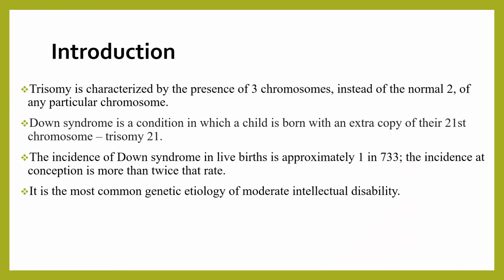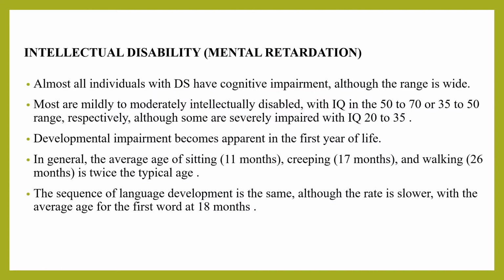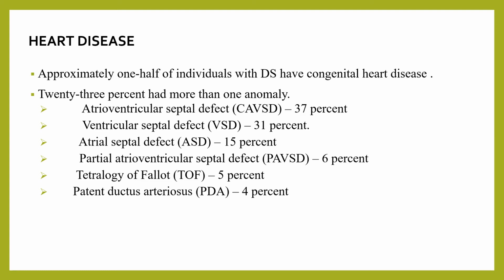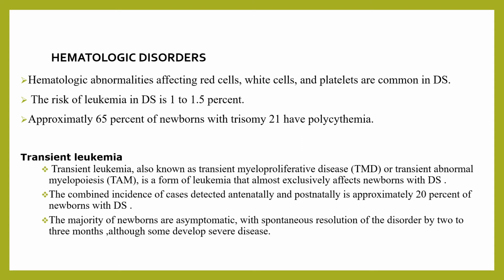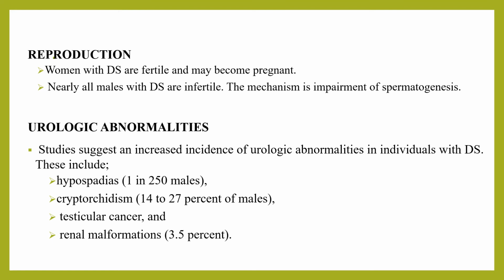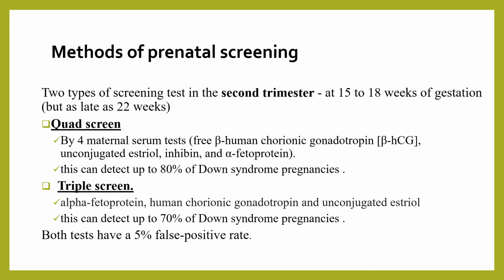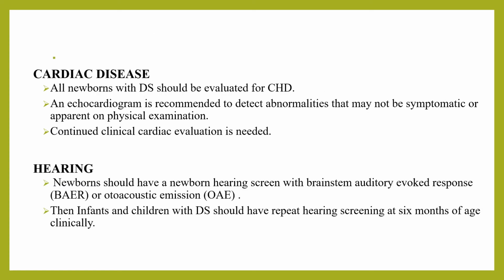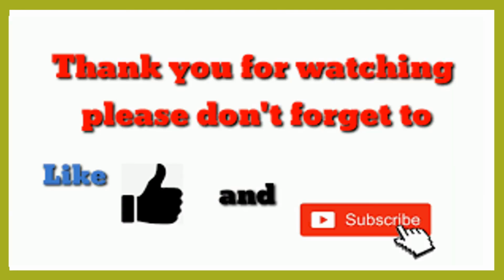Down Syndrome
clinical features,systemic complications,prenatal screening, management and follow up of a child with Down syndrome!